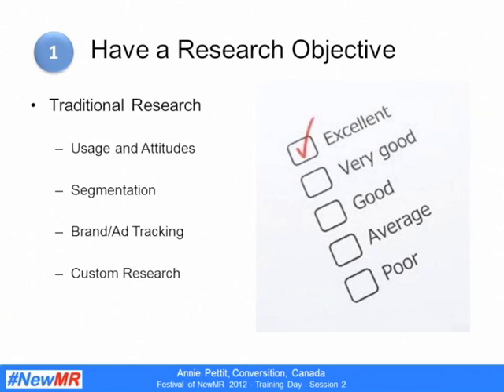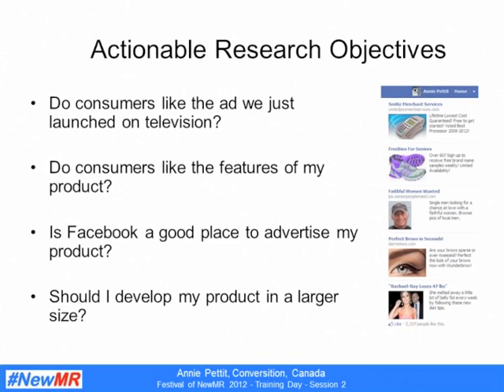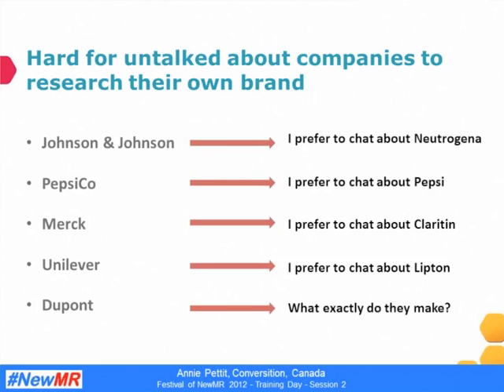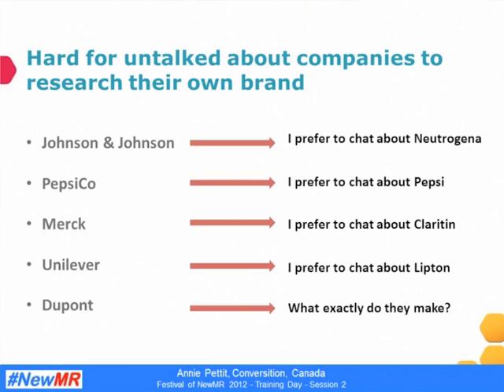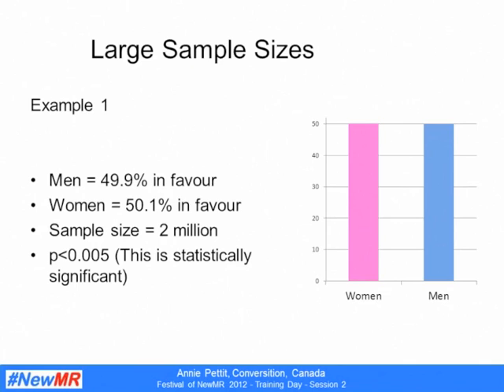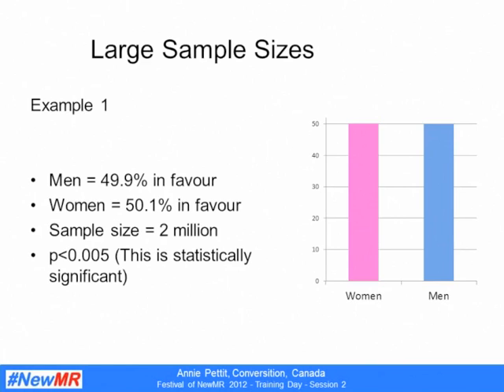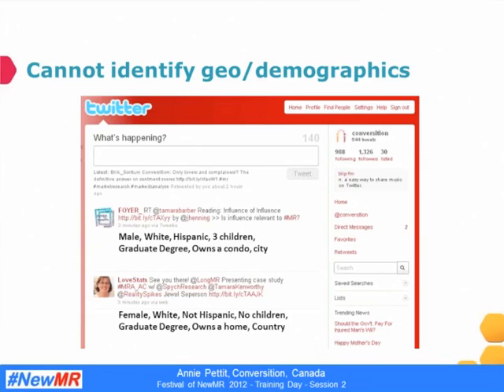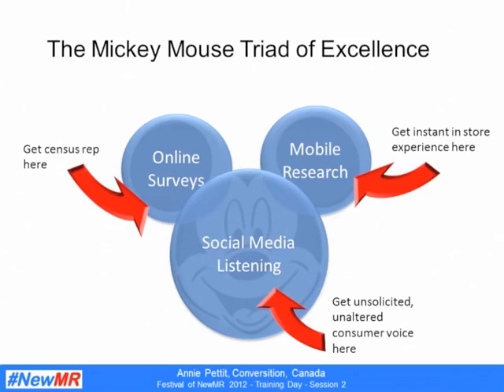Annie Pettit - Training Day - 2012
Title: 5 Tips for Great Social Media Research Results
Speakers: Annie Pettit
Event: Training Day 2012